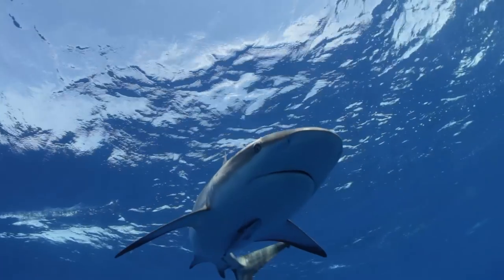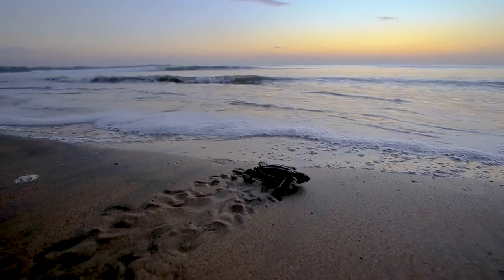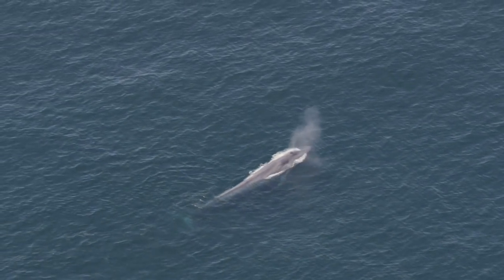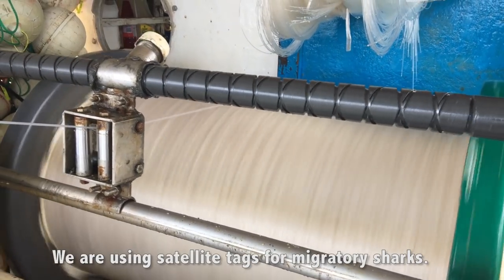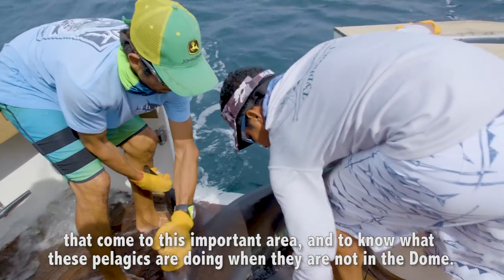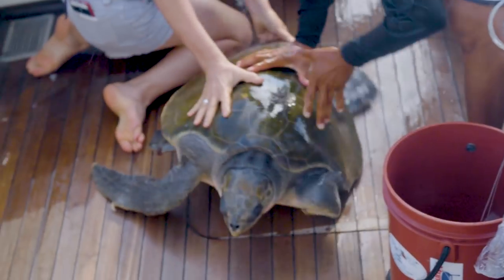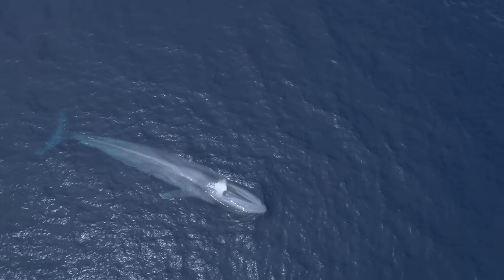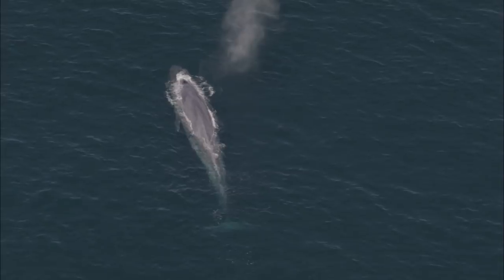High Seas Journey to the Costa Rica Thermal Dome (English Subtitle Version)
Since 2008, Mission Blue expeditions have visited Hope Spots around the world, documenting these vibrant marine environments and engaging local stakeholders to protect them. A key piece of our strategy is to produce compelling and educational documentaries that build public knowledge of environmental issues and ignite global support for better policy. In March of 2017, we joined MarViva on an expedition to the Costa Rica Thermal Dome Hope Spot, an open-ocean phenomenon that forms every spring between 150 and 300 miles off the western coast of Costa Rica. One of the world’s highest concentrations of phytoplankton and primary productivity rates occurs in the Dome, making the area a preferred habitat for endangered, emblematic species like the blue whale and leatherback turtle. In addition to acting as a significant carbon sink, the Dome serves as a breeding ground, feeding place and migratory corridor for sharks, multiple cetaceans, sea turtles, large pelagic fish, marine predators, and seabirds.